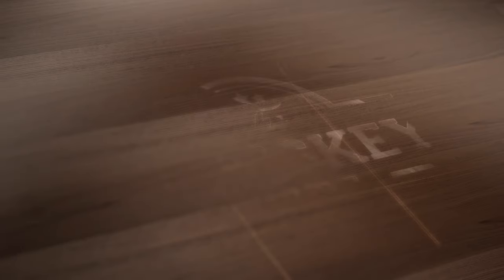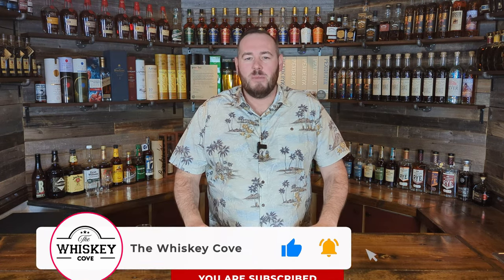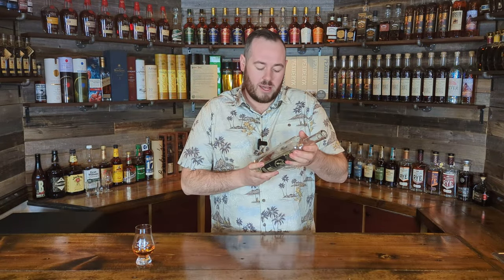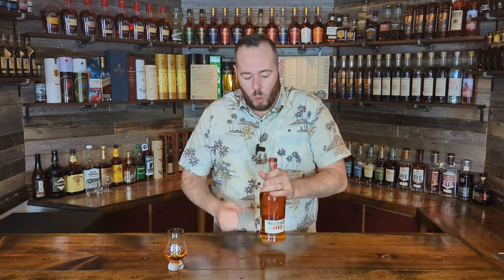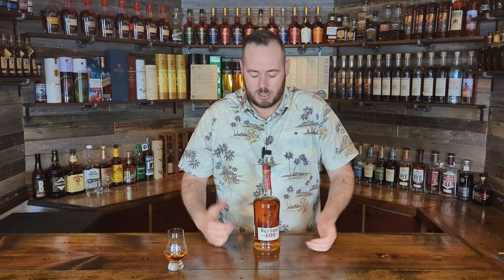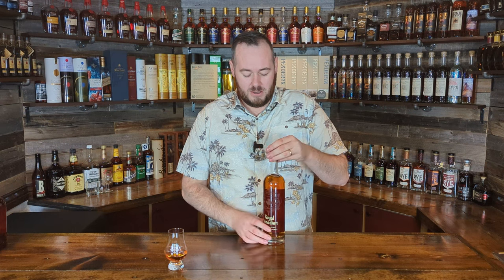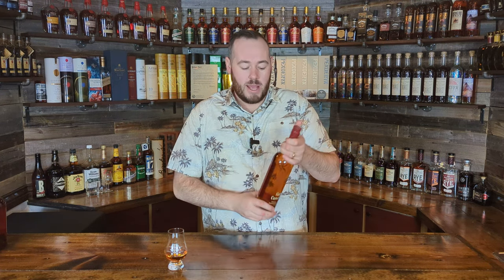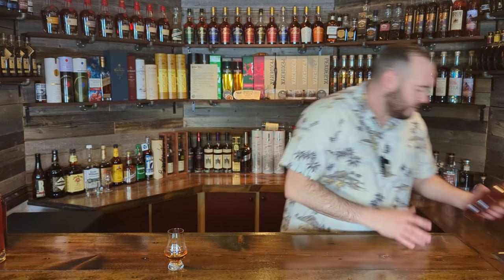8 Bottle Whiskey And Bourbon Store Haul! Did I Overpay For This Rare Russell's Bottle?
In this video, we review the most recent whiskey bottles coming into The Whiskey Cove.